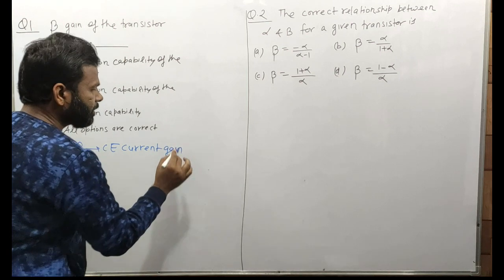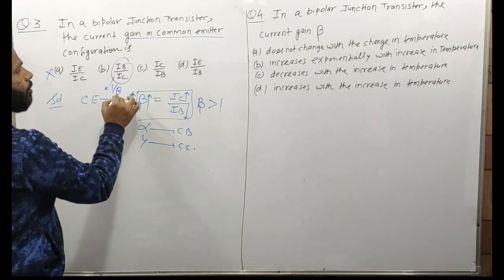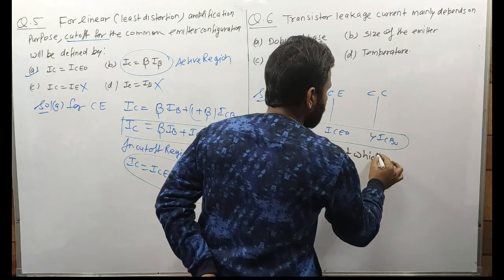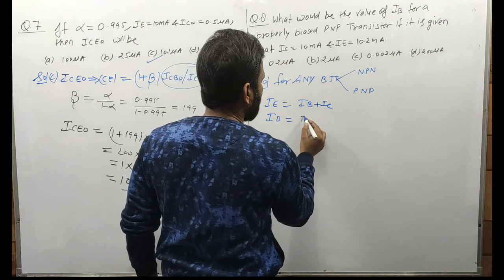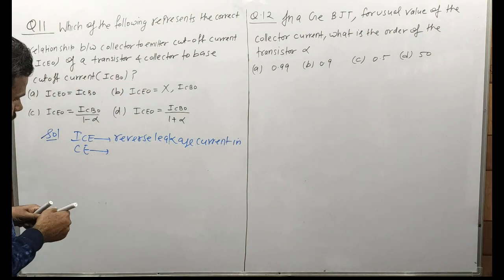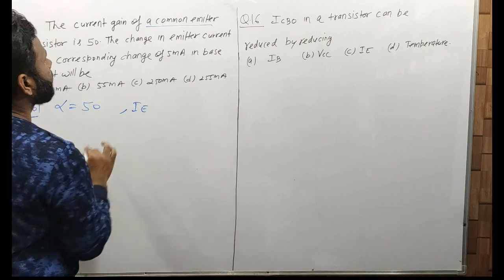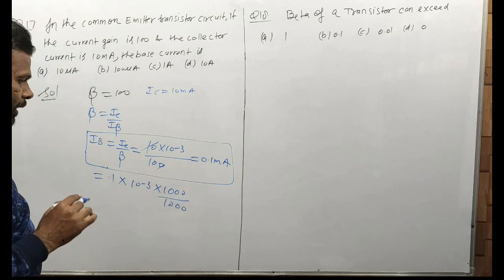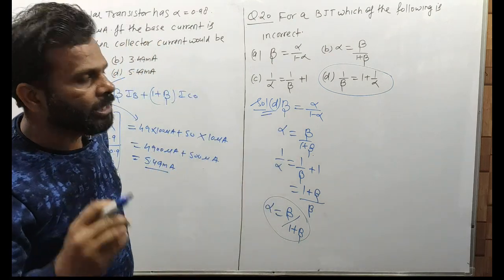LECTURE 51 NUMERICAL ON ALPHA ,BETA AND GAMMA